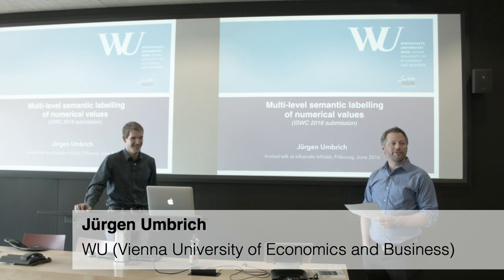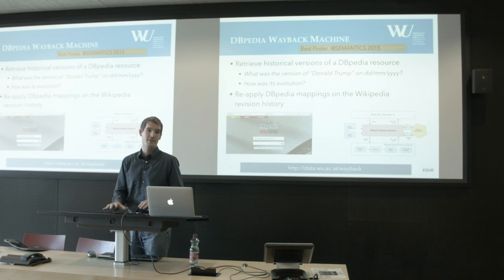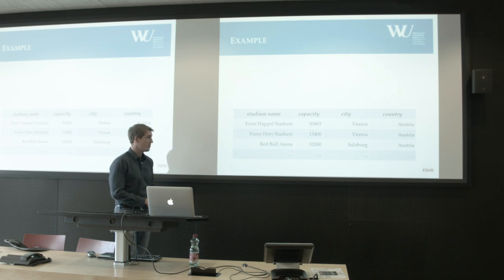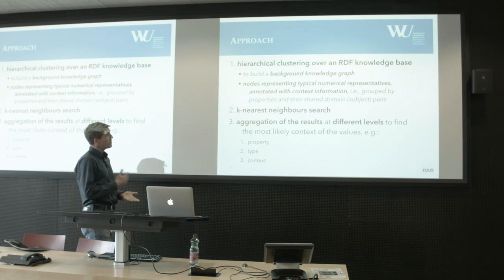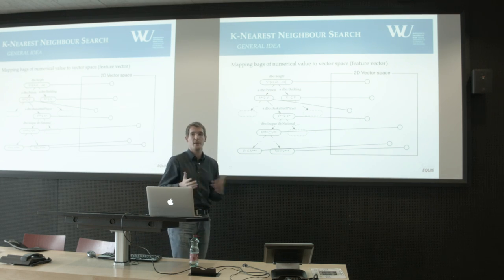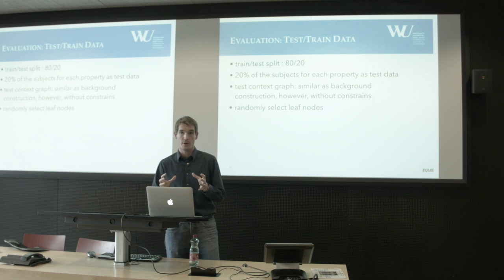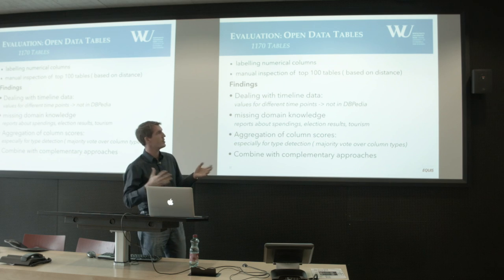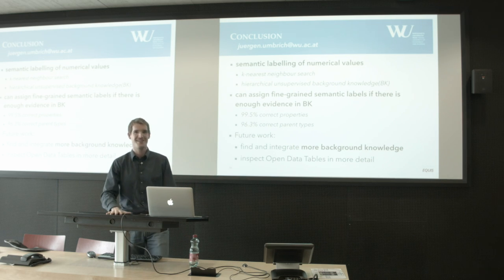XI Talk: Jürgen Umbrich - Multi-level semantic labelling of numerical values